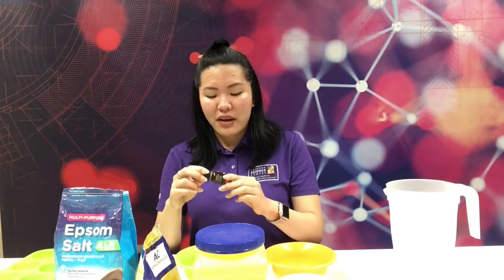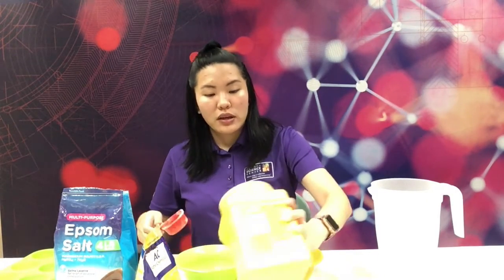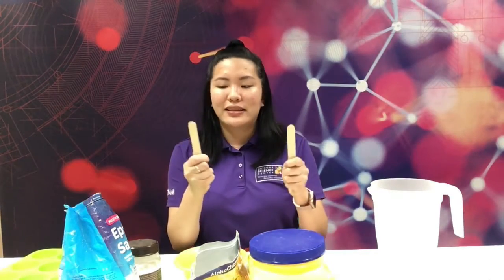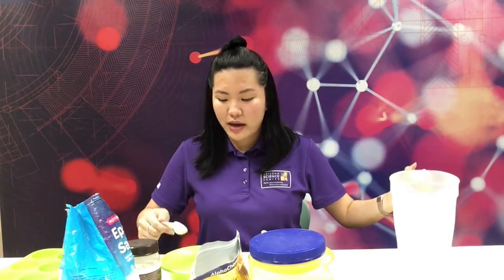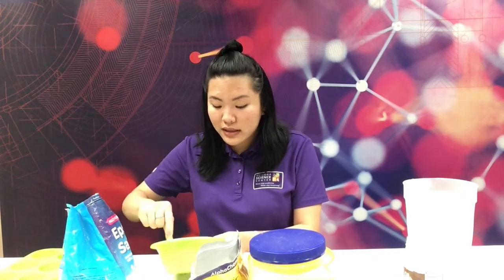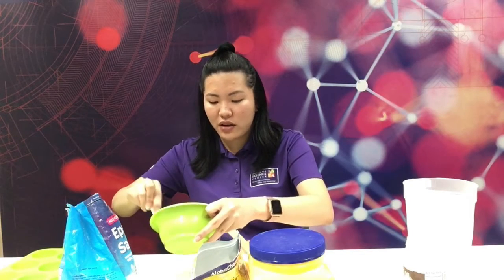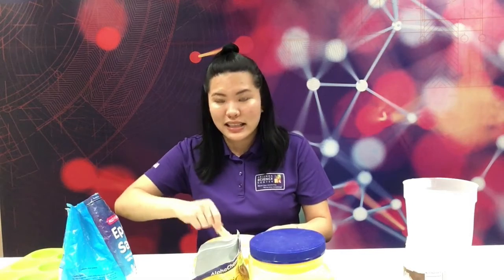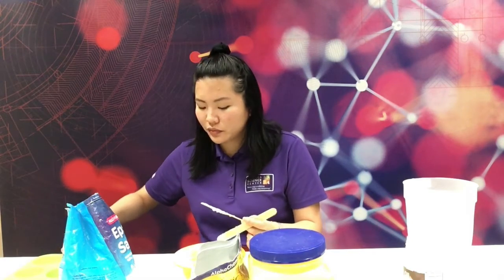DIY Bath Fizz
Still looking for the perfect gift? Know someone who feels stressed during the holiday season?  Make a fizzing bath bomb to help melt that stress away!